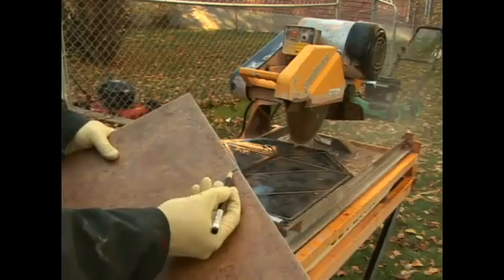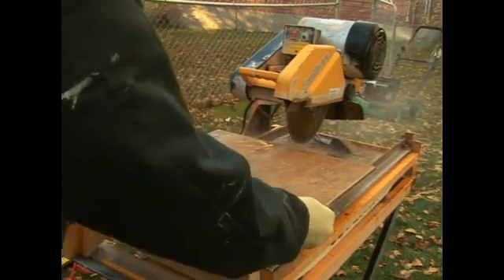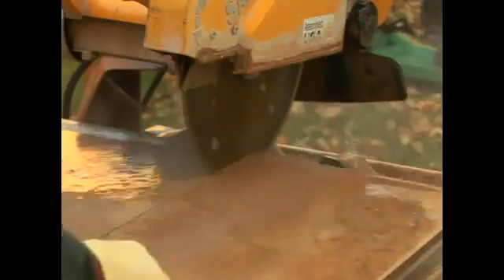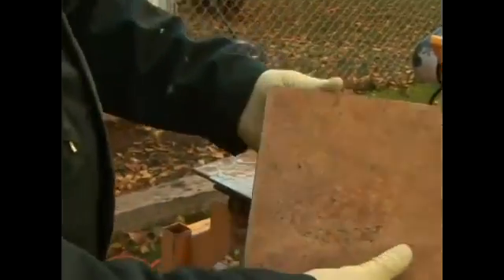How to Make Straight Cuts with a Tile Saw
How to Make Straight Cuts with a Tile Saw. Part of the series: How to Use a Tile Saw. Learn how to make straight cuts with a tile saw in this free DIY video.